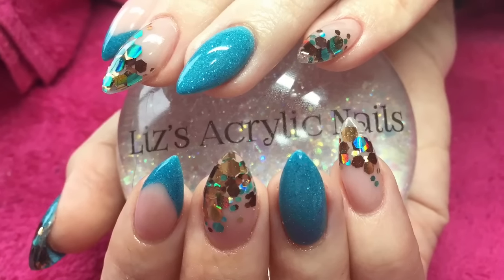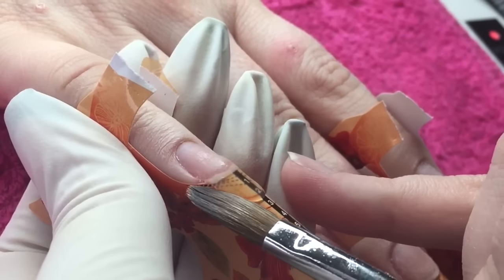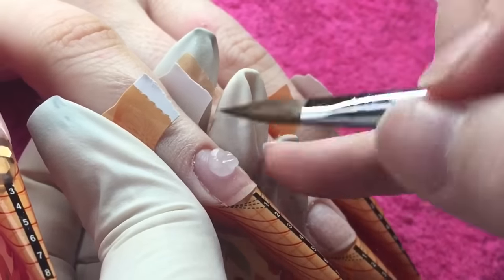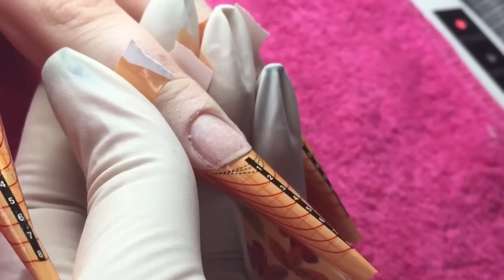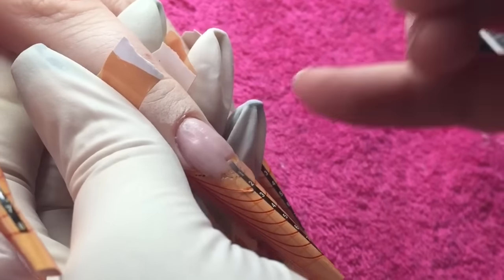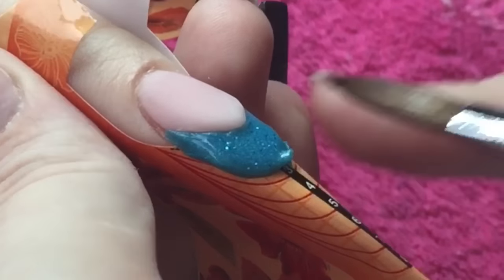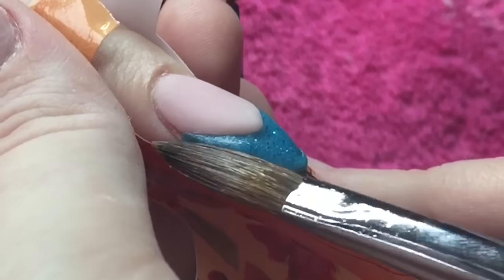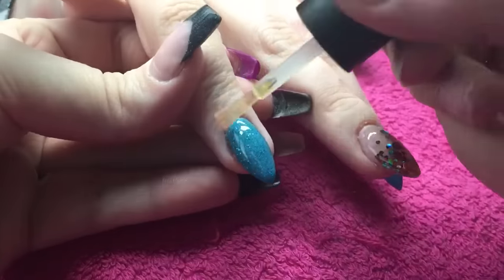Acrylic Nails | Mermaid | Glitter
Heyyy you lovely bunch 💋💋
Hope you're all amazing. This is a new set using crystal glass... mermaid.. cherry blossom and negligee all from CJP
The link to their website is further down 👇🏼
The glitter is from a seller on eBay called smiley6062 and the glitter is called autumn whisper

Liz2017
Make sure you take advantage of this! It will only last for 1 month xxxxxxxxx
I highly recommend their brushes...

Hand sanitiser gels are available in all Topshop stores
My glitter mat is from Angie Bond ~ Angel glitter mats on Facebook.
The nail dome is from ~ The nail done ~ on Facebook xxxxx

Thank you to everyone who watches my videos.. I love you all ❤️️❤️️

Sun9 led lamp

- links to madam glam is below 💅🏻💅🏻💅🏻
Much love 💖💖
All links will be below to the products I use...

GOLD LEAF
MERMAID GLITTER
MELODY SUSIE LED LAMP